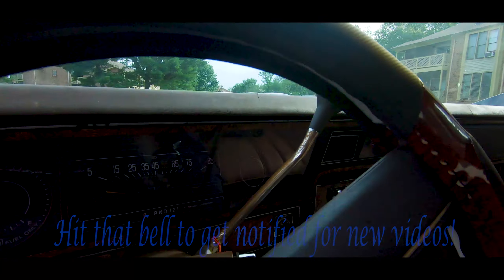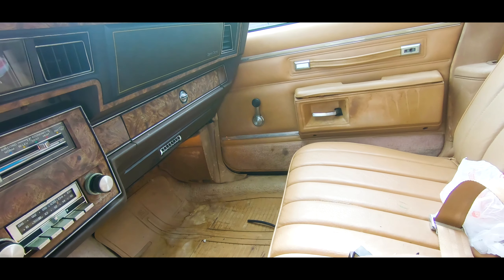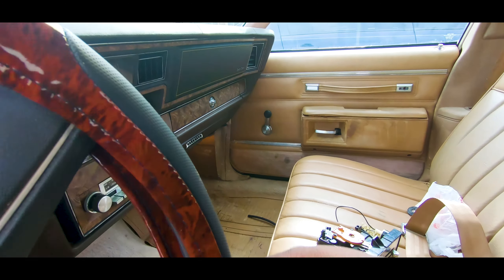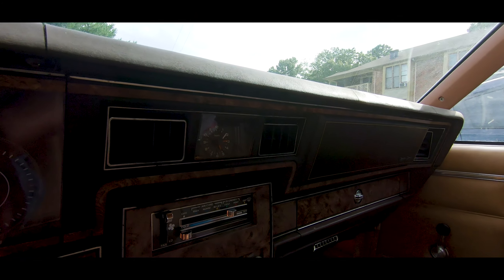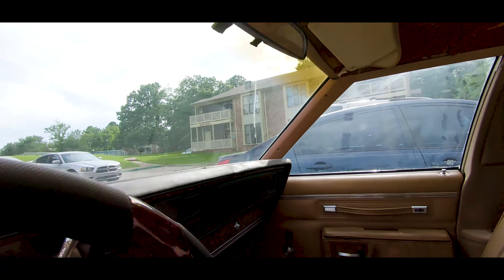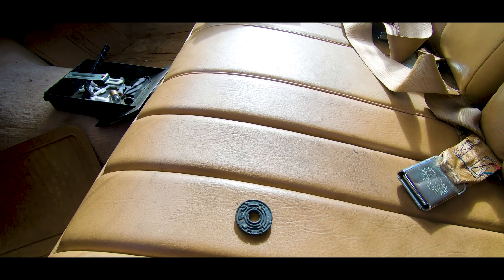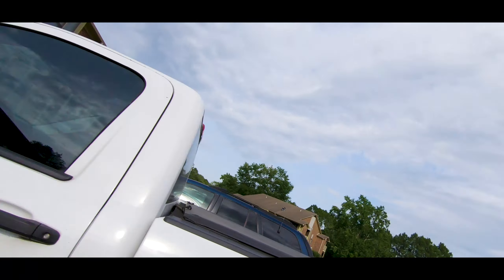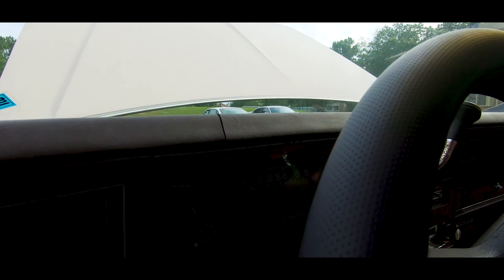Box Chevy Vlog #5 (Finally....How to fix air to blow through vents) ***MUST WATCH***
Finally got the air vents fix and blowing. Can't believe this was causing the issue. Update On the Box Chevy.